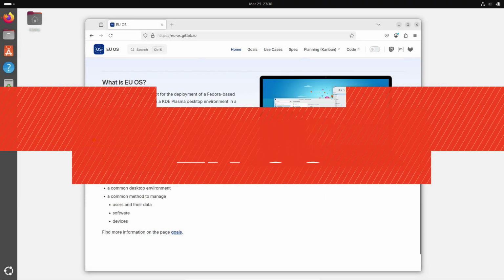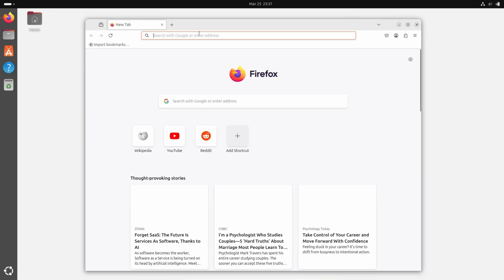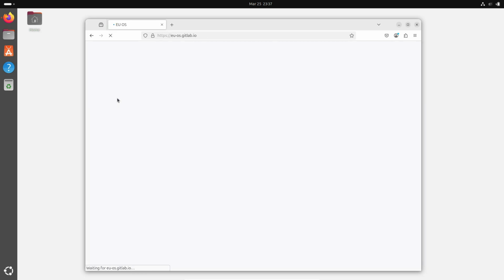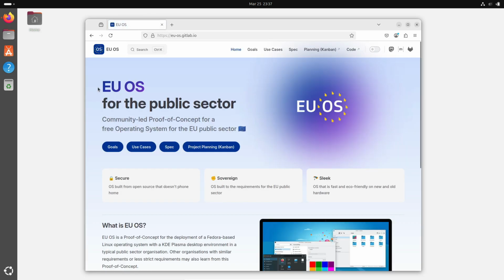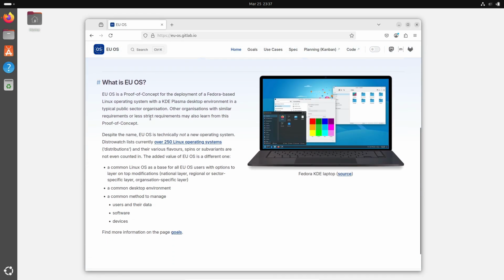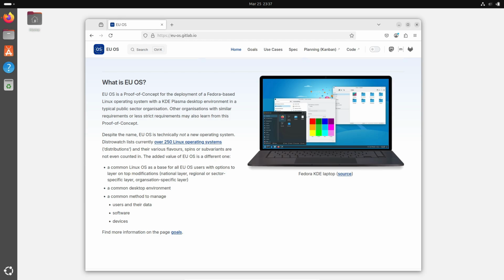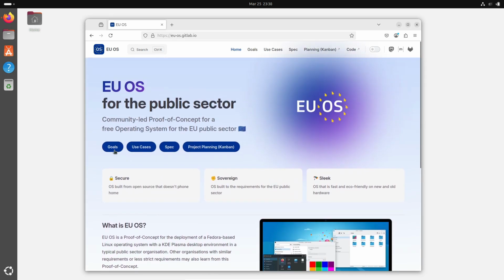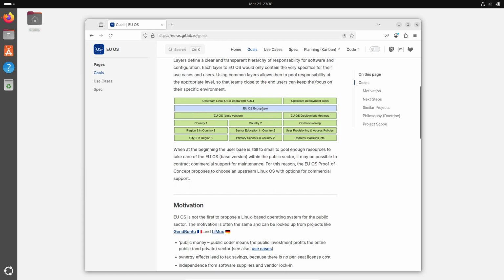EU OS: The EU’s Linux Distribution Set to Challenge Windows in Europe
Discover EU OS, the European Union's very own Linux distribution built on Fedora and KDE Plasma, designed for digital sovereignty and cost-effective public sector IT. In this video, we dive into how EU OS reduces vendor lock-in, supports flexible software migrations, and could disrupt Windows' stronghold in Europe. Join us as we explore its unique features, compare it to earlier initiatives like GendBuntu and LiMux, and discuss the potential impact on both public and private sectors.